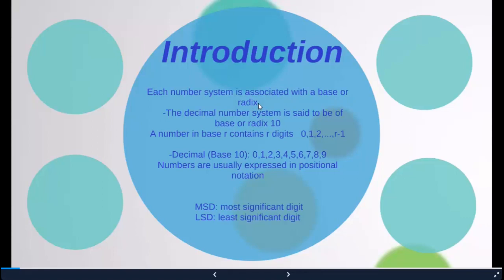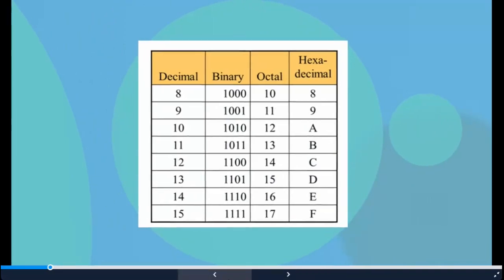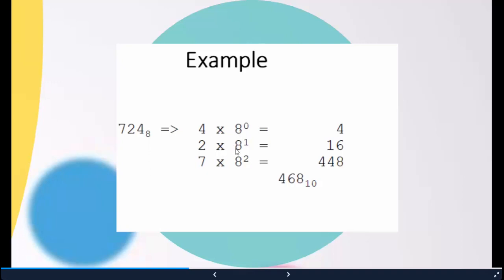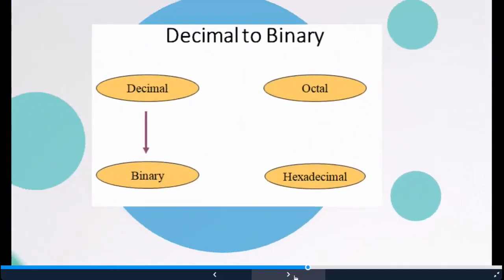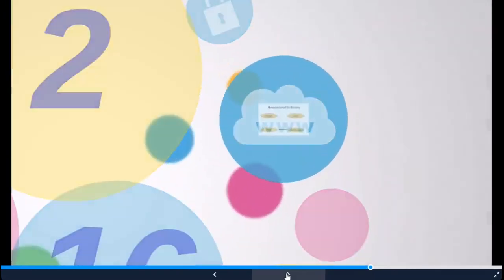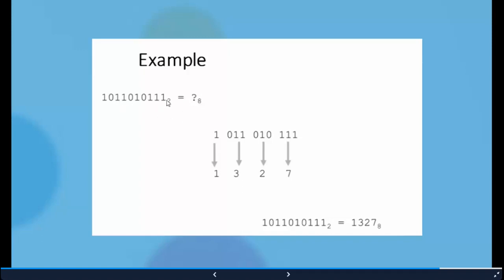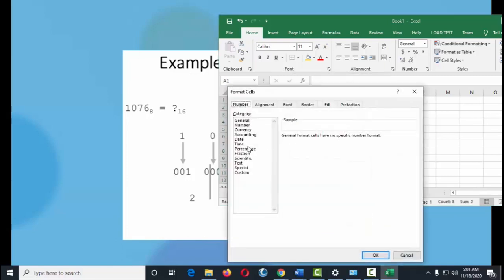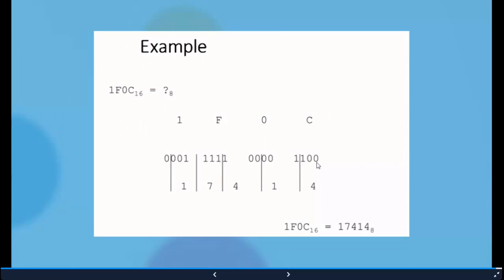Number System Conversion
This video will teach you how to convert from one number system to another namely: Binary, Decimal, Octal and Hexadecimal